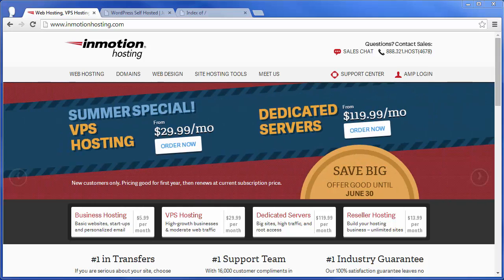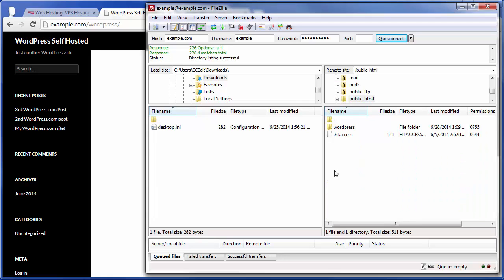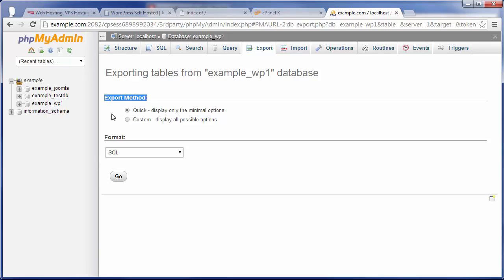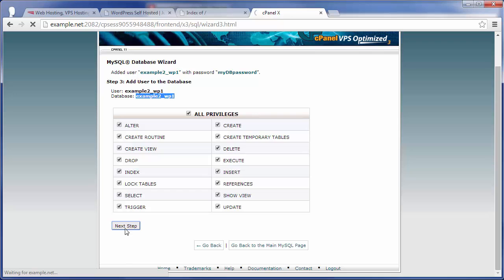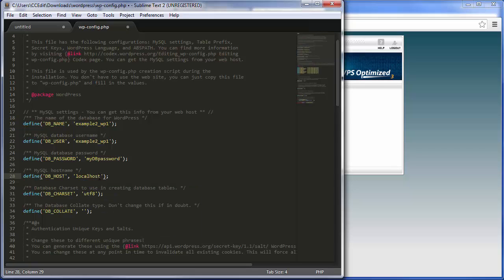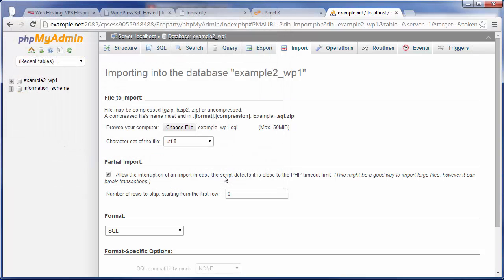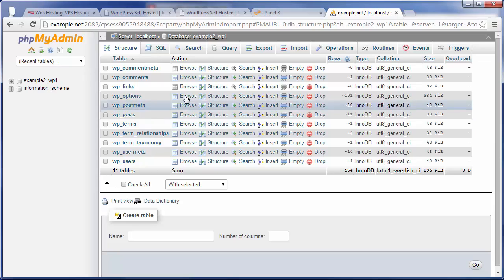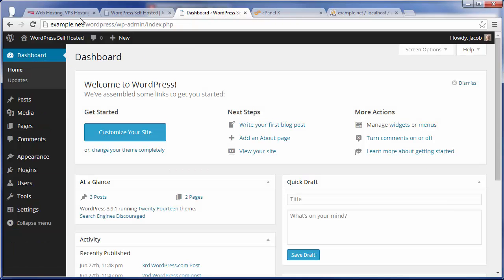Move WordPress to new server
You can easily move a WordPress site to a new server following these steps. This video also covers what you would need to do if you wanted to move a WordPress site to a new domain name as well.